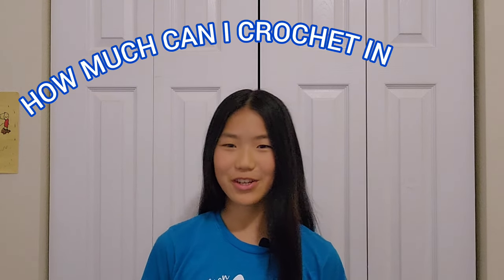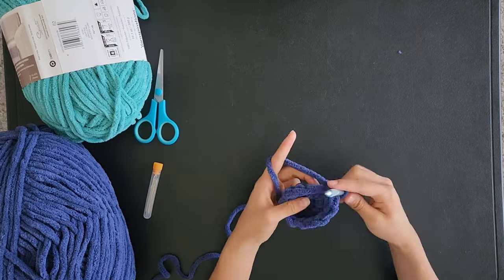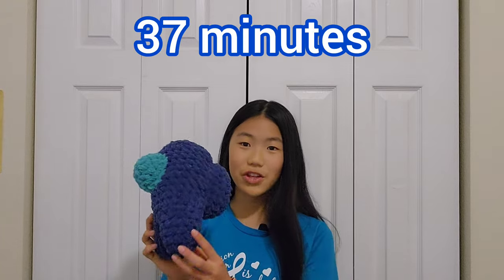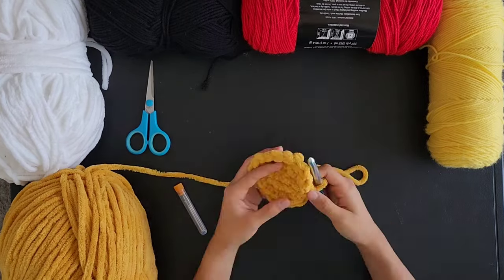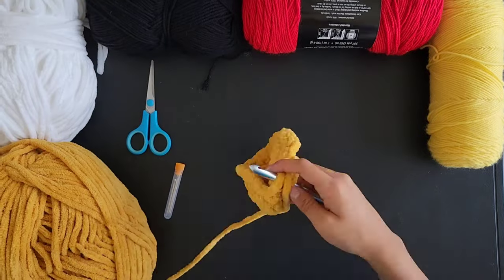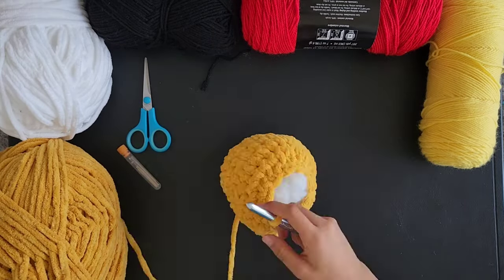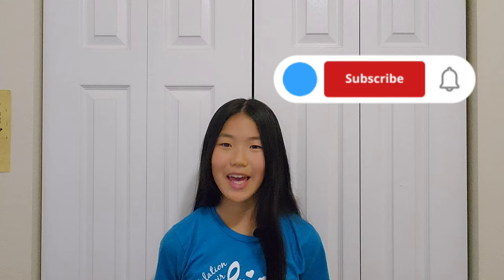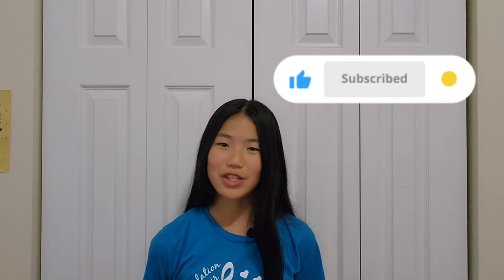How Much Can I Crochet In 1 Hour?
Hey guys! This is the first challenge on my YouTube channel! I hope you guys enjoy!

Comment and tell me what video I should do next!